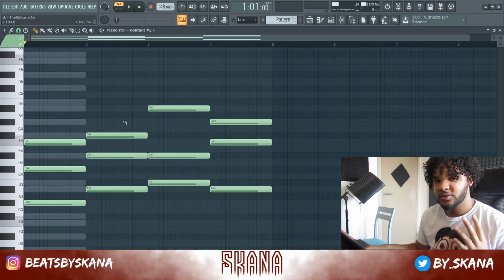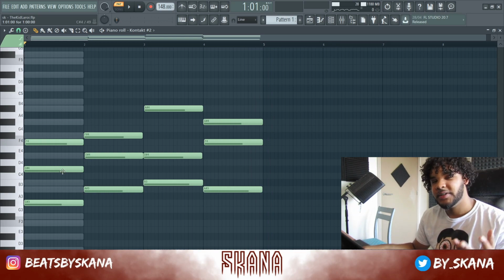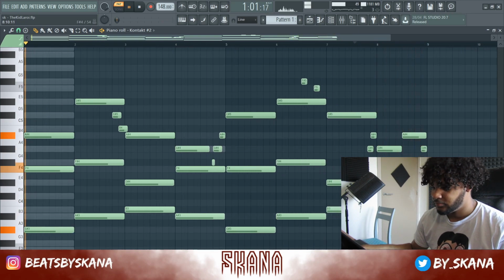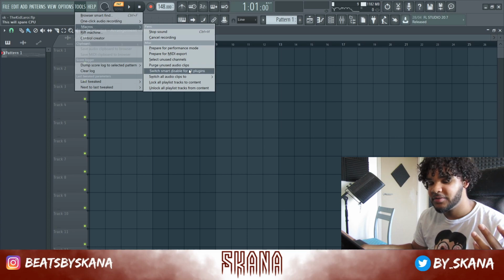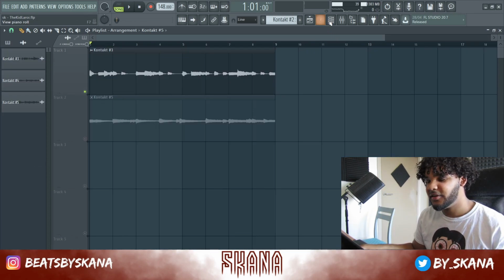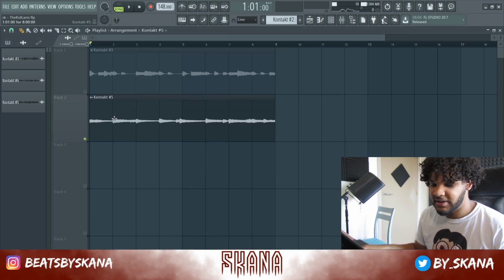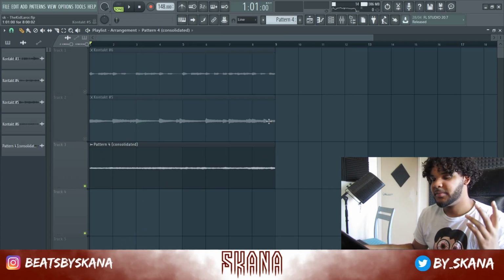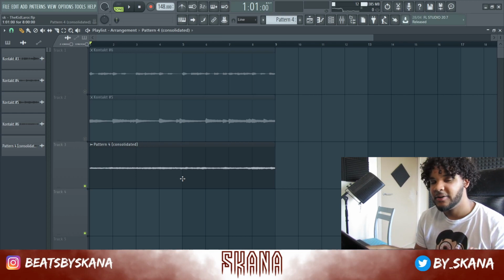HOW TO MAKE A BEAT IN THE STYLE OF "THE KID LAROI & JUICE WRLD - GO" | FL STUDIO 20 TUTORIAL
In this video I show you guys how to make a beat for The Kid Laroi and Juice WRLD inside of FL Studio 20. I was inspired by their new single GO so I used a guitar from kontakt for this beat. I show you a lot of cool other tricks inside of fl studio that will improve your beats.